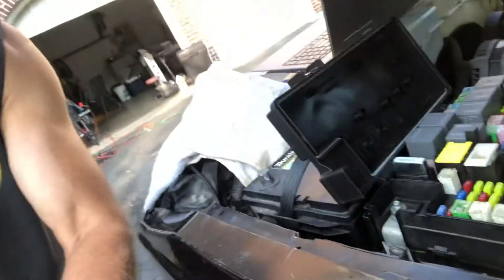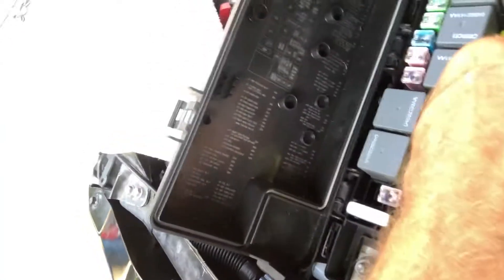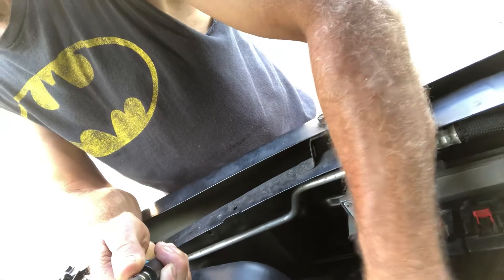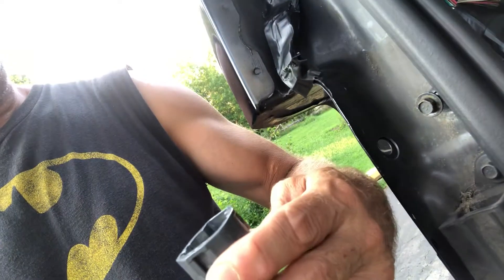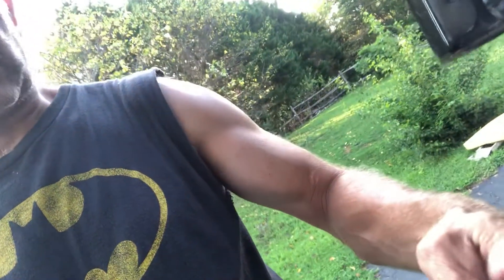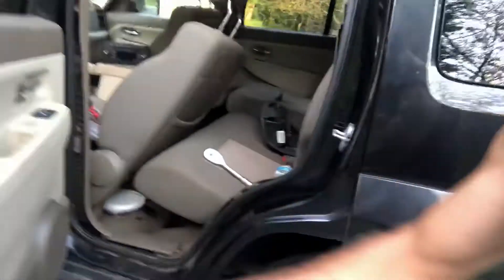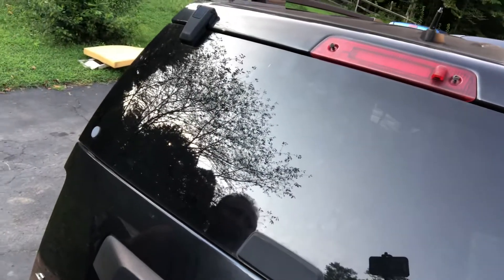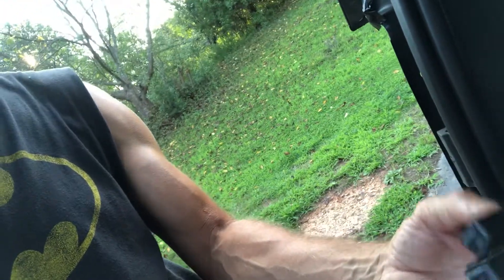2010 jeep liberty brake lights won’t shut off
Problem was the tow relay which was hard to find. For this model, the tow relay is located in the rear left behind the panel in a hole. There are 3 relays covered in foam.